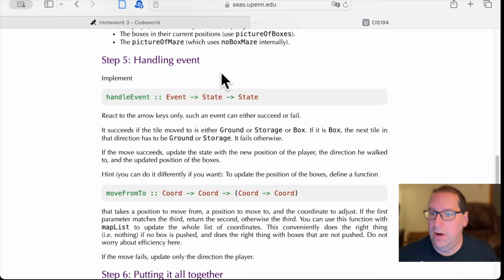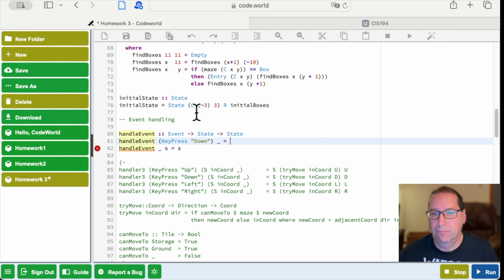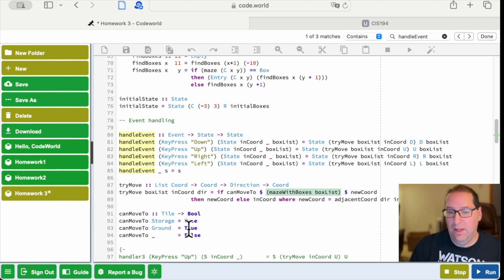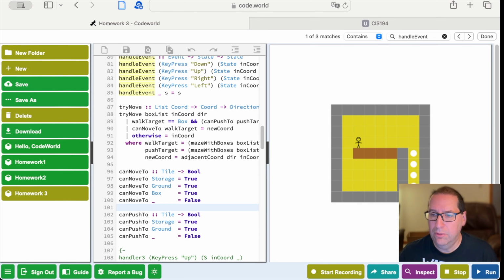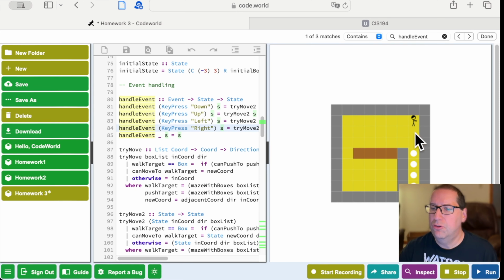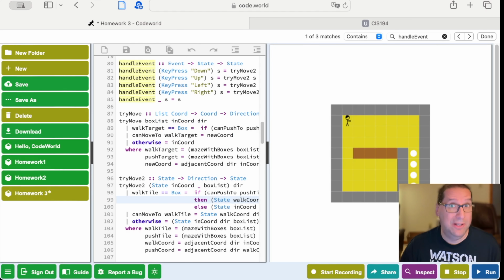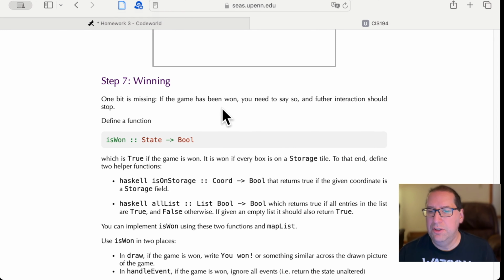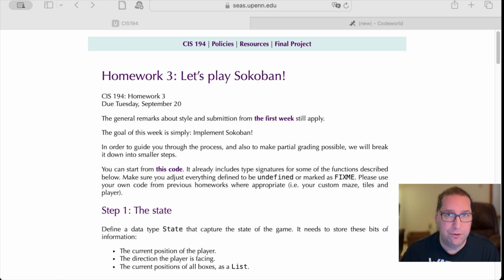Haskell For Dilettantes, Part 9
We finish Homework 3, which gives us a completely playable Sokoban game including a start screen and win screen. I make many goofy mistakes along the way.